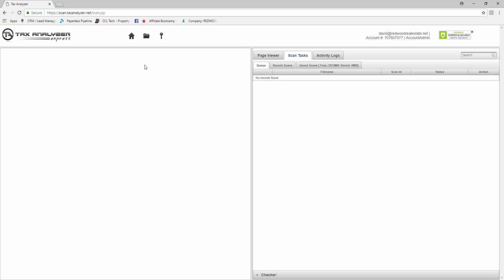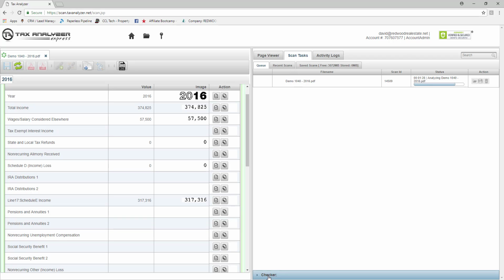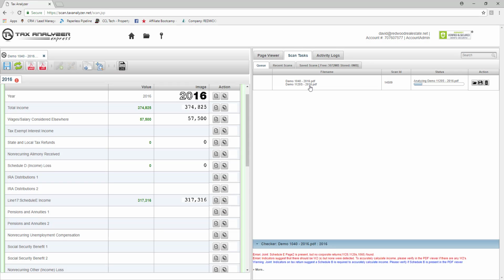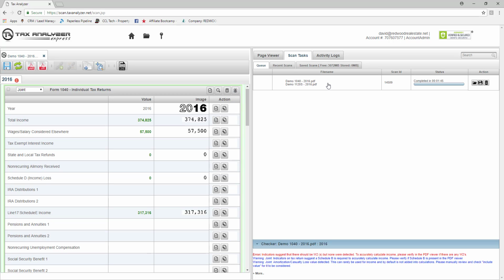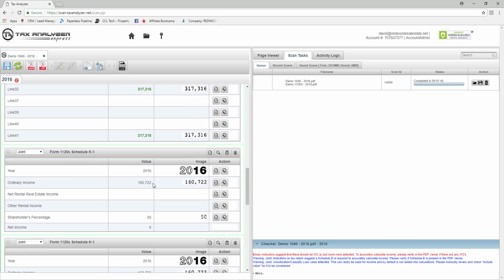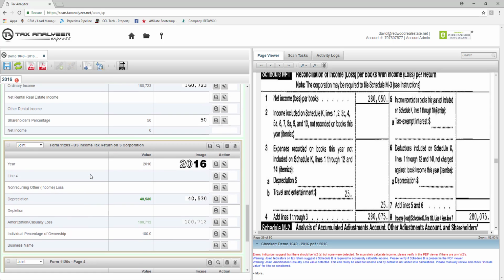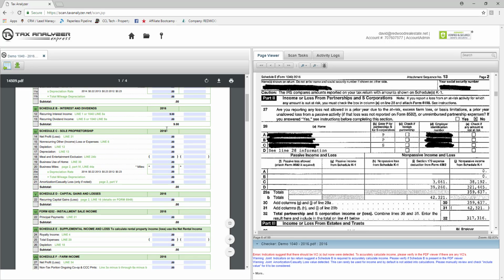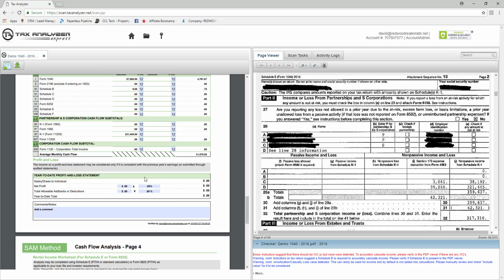Tax Analyzer Walk Through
See how Tax Analyzer can expidite income analysis